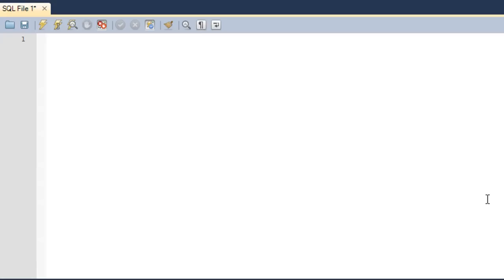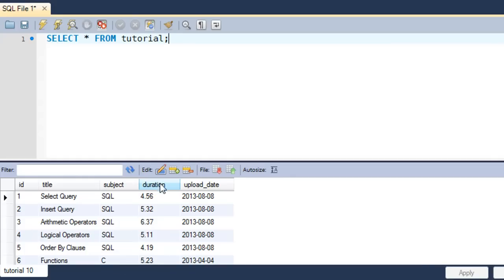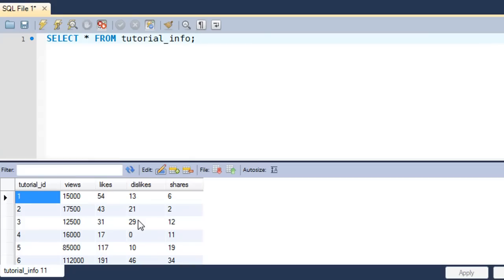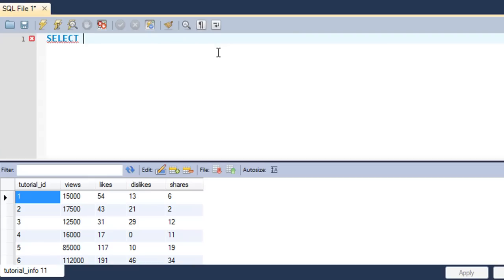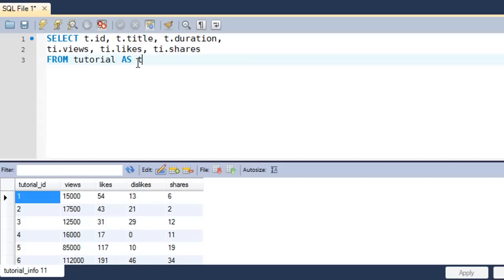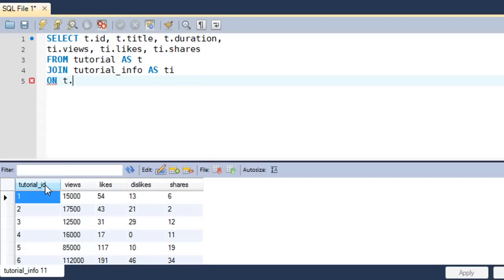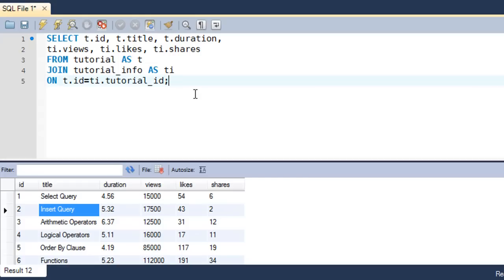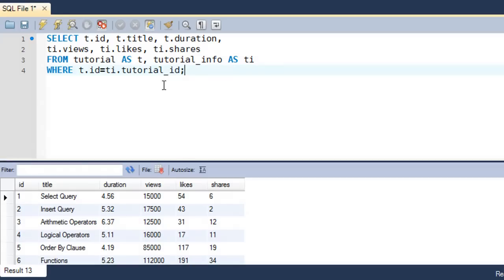SQL Tutorial - 29: SQL JOINS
In this tutorial we'll take a look at SQL JOINS and see how we can pull data from two tables through a single query!